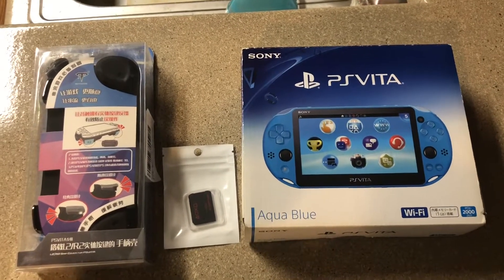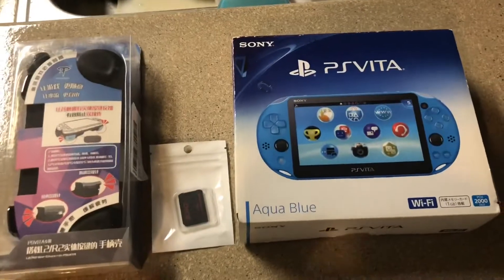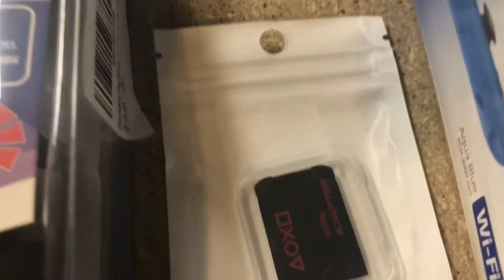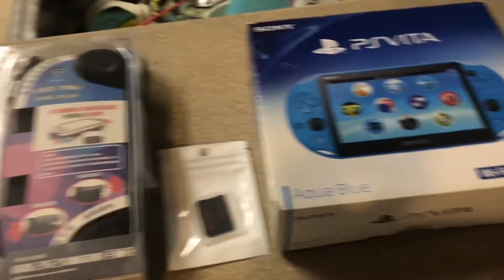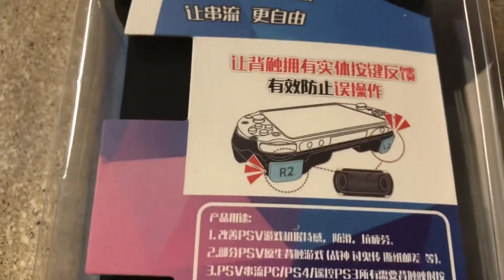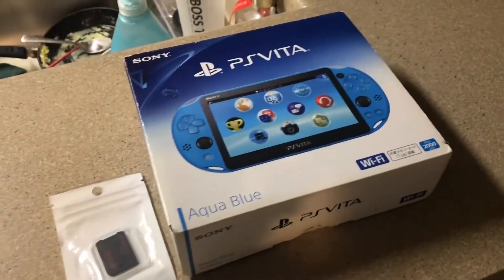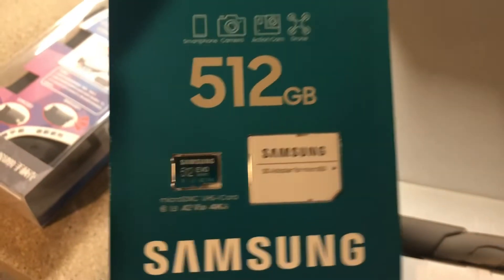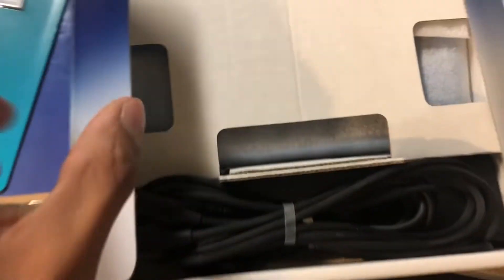Japanese psvita and all the essentials